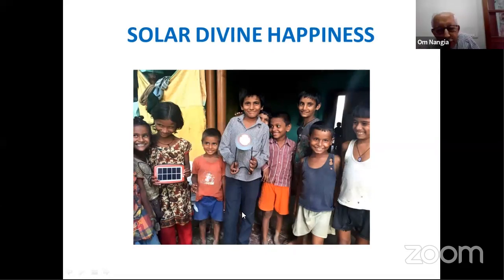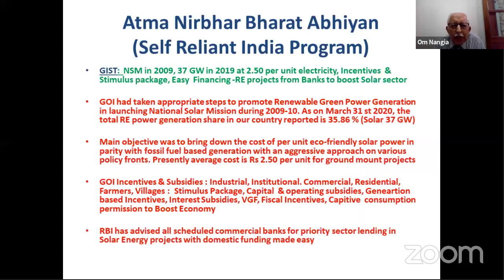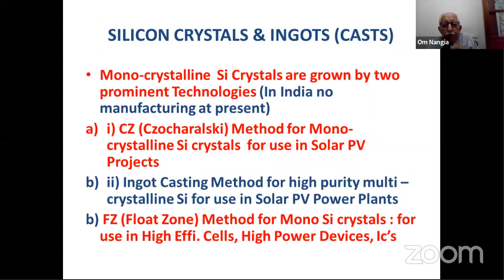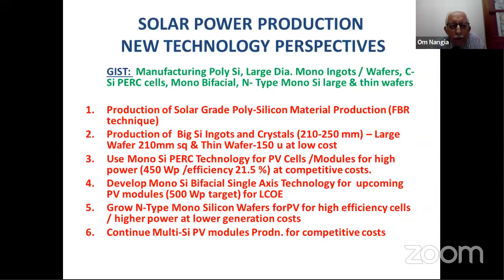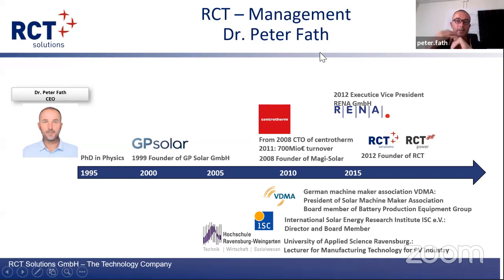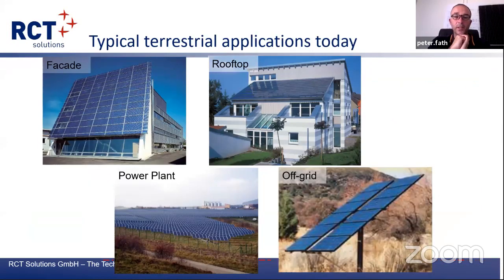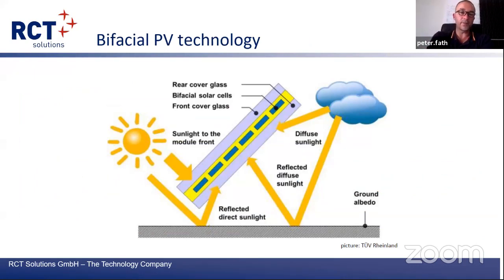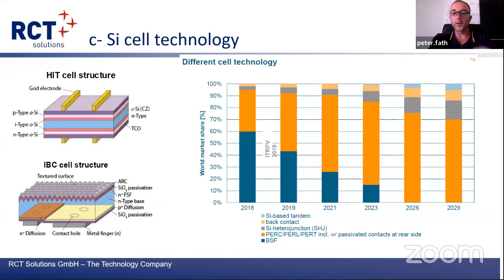Sharda University | FDP on "Role of Energy Management in Smart City"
FDP on "Role of Energy Management in Smart City"